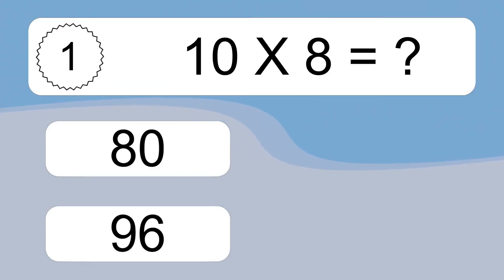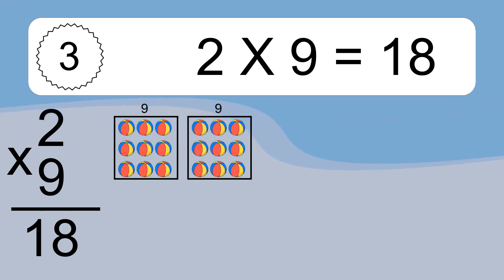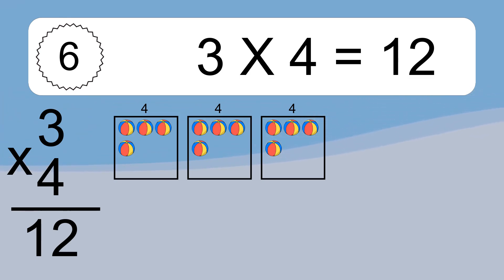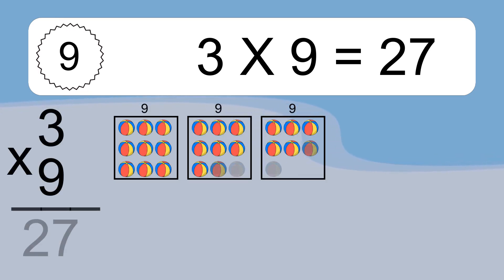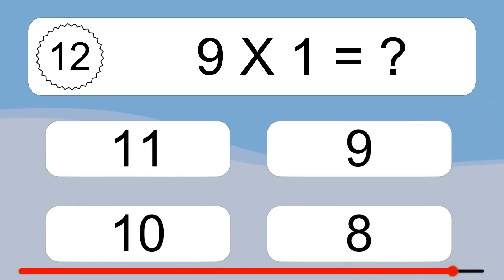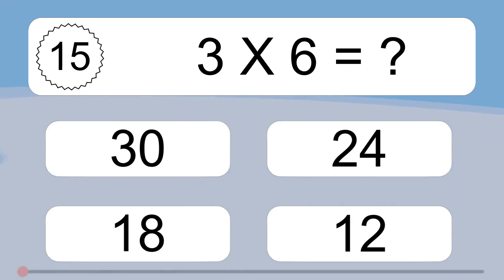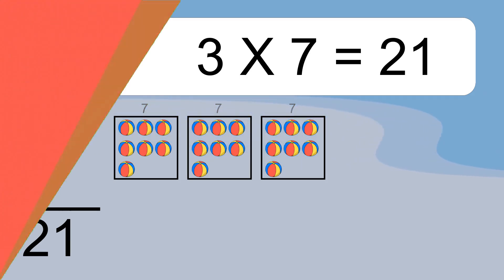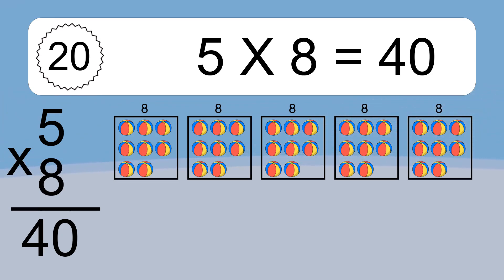20 Multiplication Quiz Exercises for Kids